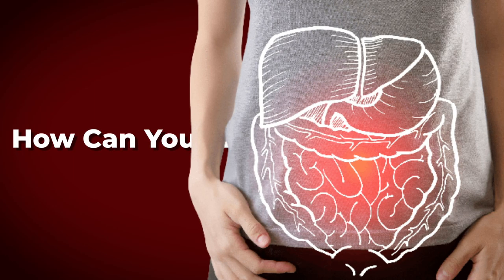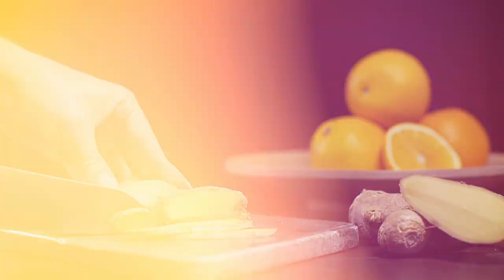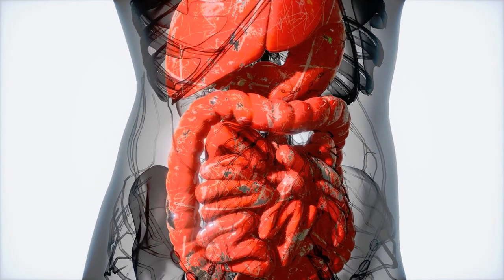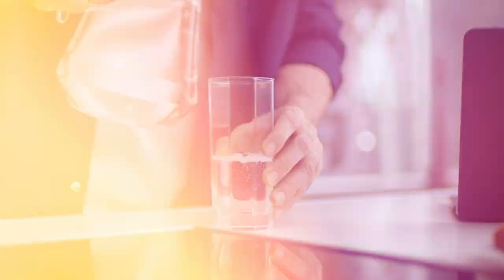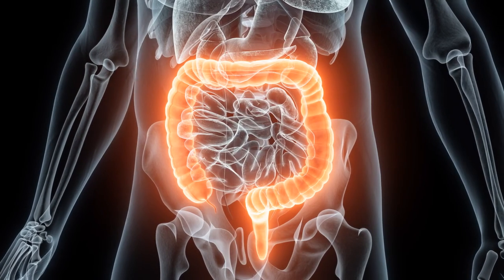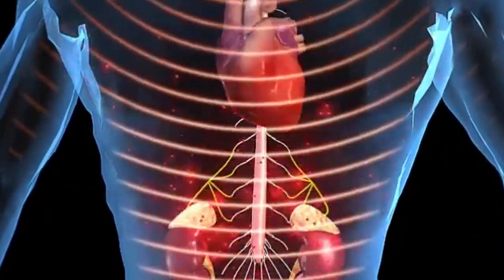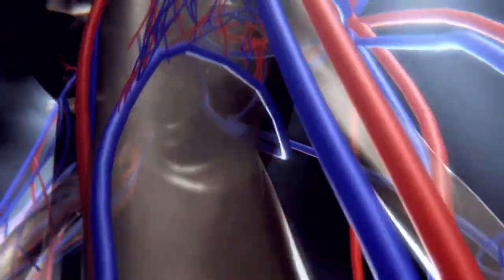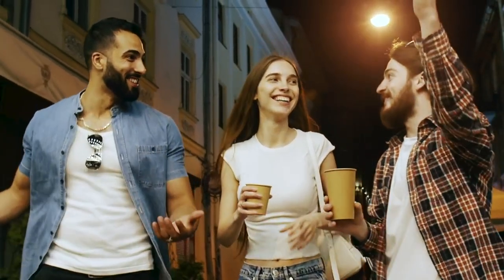Unbelievable Ways to Instantly Boost Your Digestive Health!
Are you struggling with digestive issues? Do you feel like your gut is always causing problems? You're not alone! In this video, we're going to share with you some unbelievable ways to instantly boost your digestive health. From probiotics to gentle diets, we'll show you how to improve your digestion in the simplest and most effective way possible!

If you're looking to improve your digestive health in the shortest amount of time possible, then this video is for you! By the end of this video, you'll know exactly how to improve your digestive health in the most unique and unbelievable ways!

Watch this video to discover the top natural ways to improve your digestive system instantly! Say goodbye to digestion problems and embrace a healthier gut today.